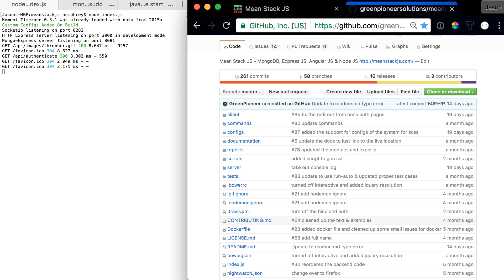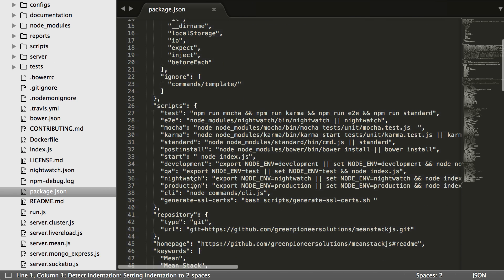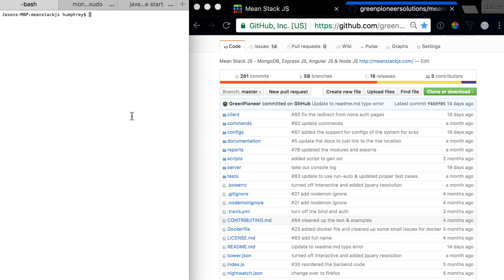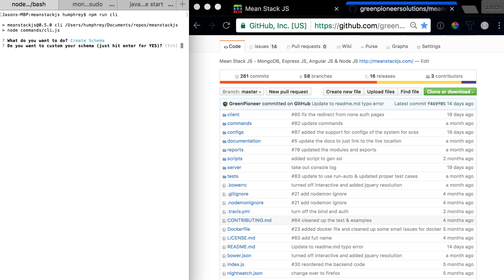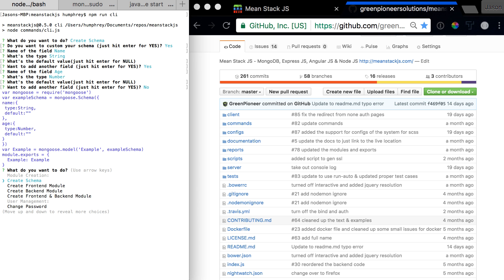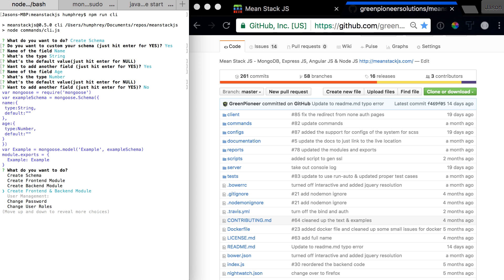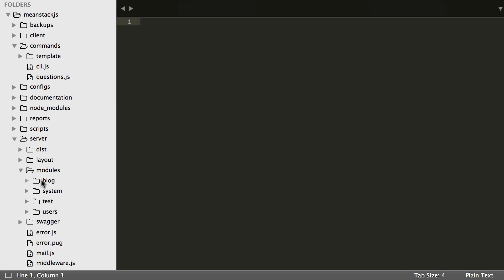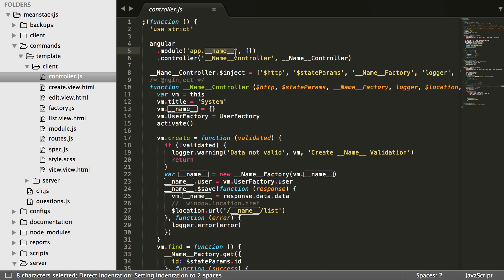MeanStackJS - How to use cli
Learn how to use the command line interface  in the meanstackjs